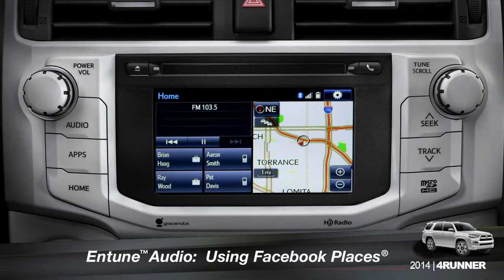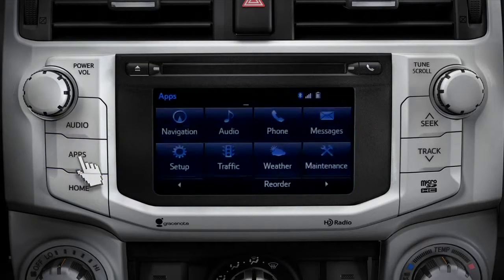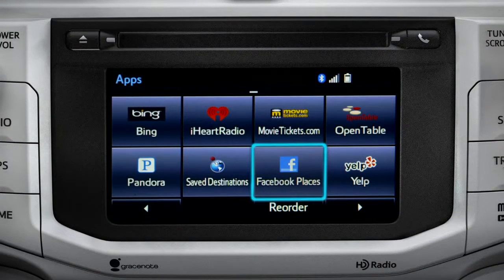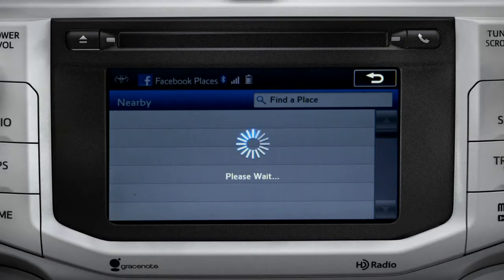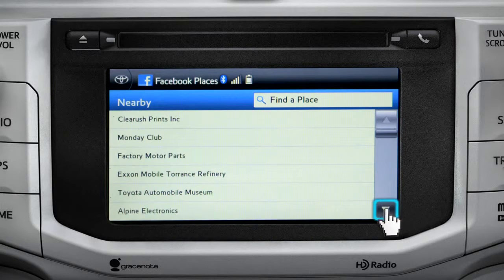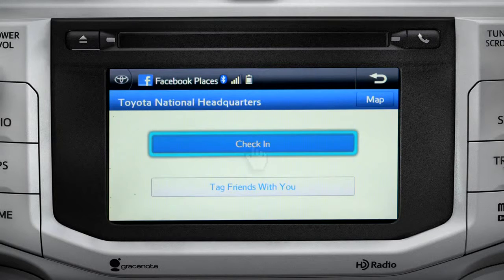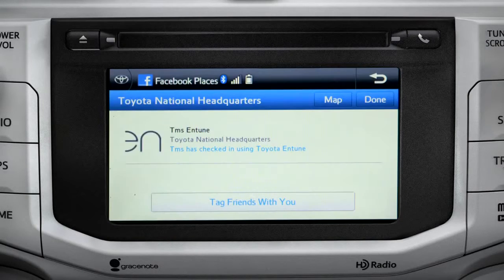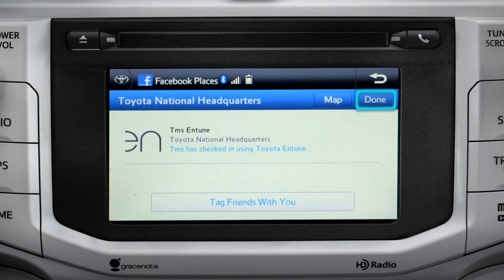2014 4Runner Using Facebook Places